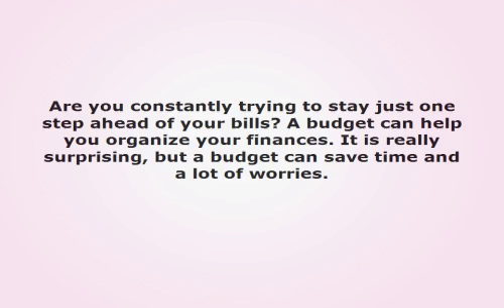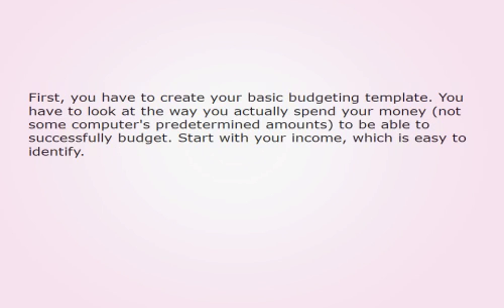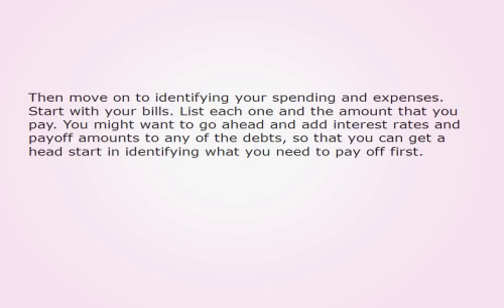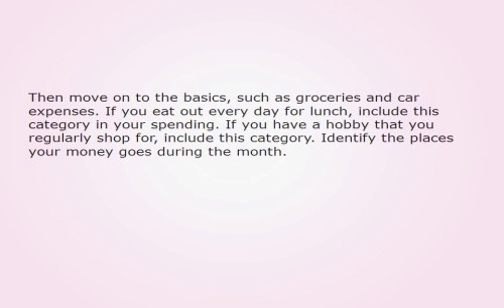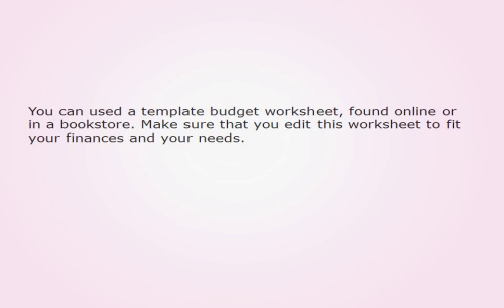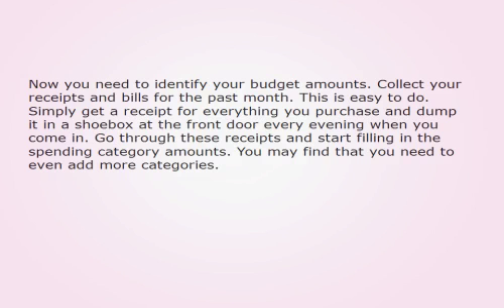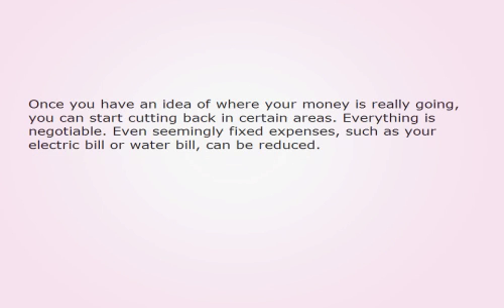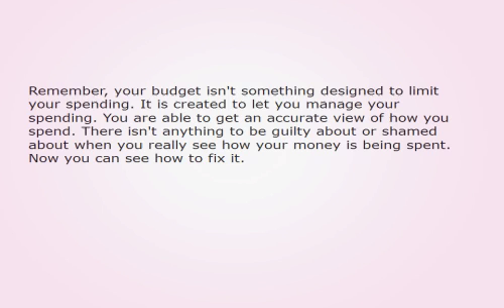Budgeting Without Shame 16